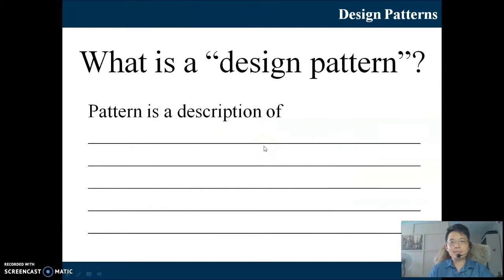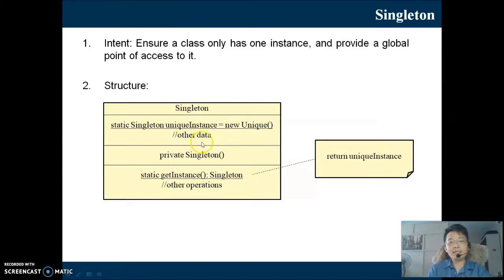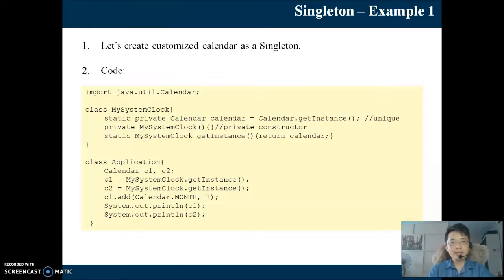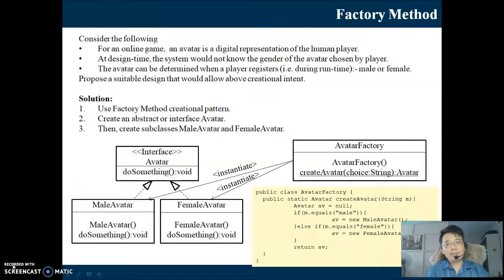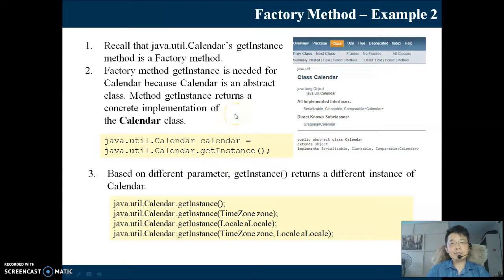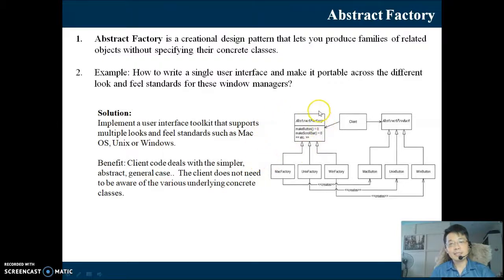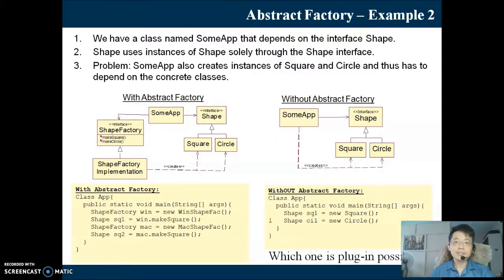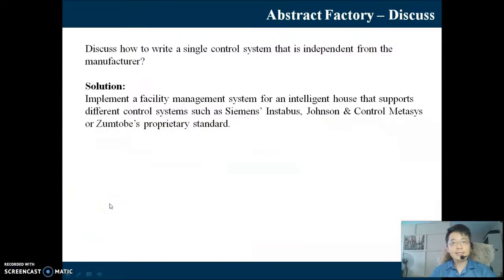Design Patterns (Part02) - Creational Design Patterns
In this lecture, we will study Creational Design Pattern and analyse a few examples.